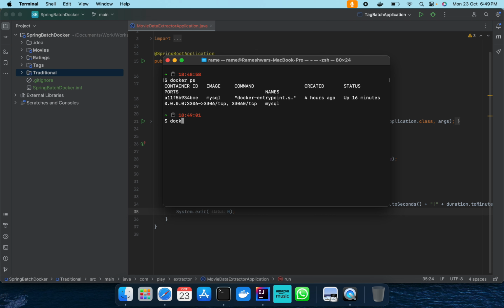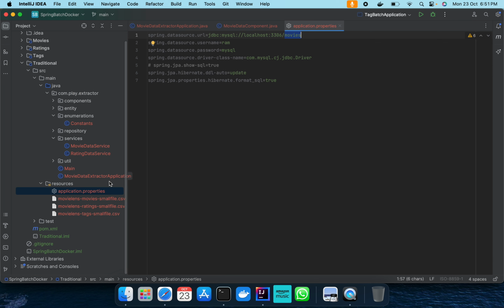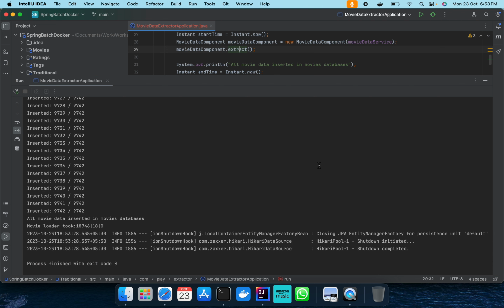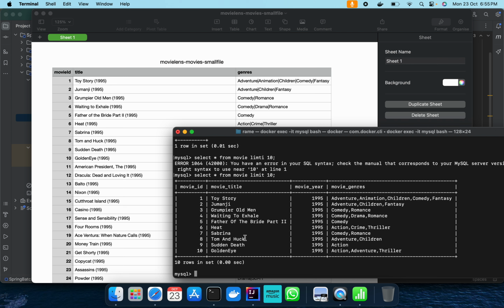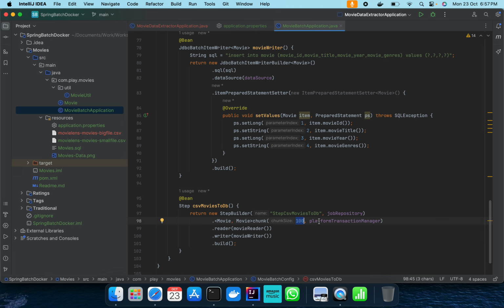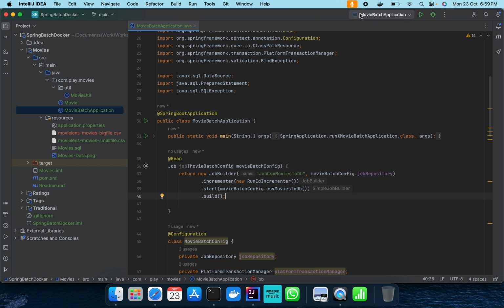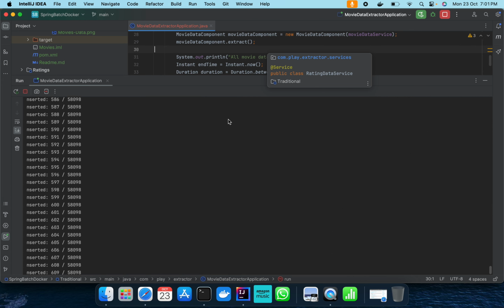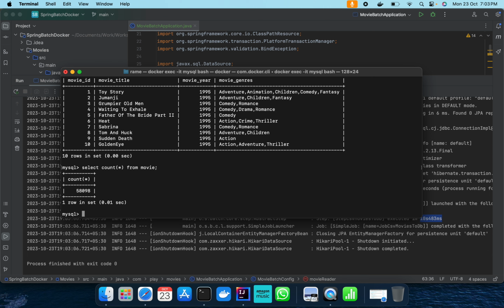SpringBatch - Load MovieLens Dataset into MySQL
Load MovieLens Dataset into MySQL using Java (Traditional Way vs Spring Batch)

Load CSV Data into MySQL Database.